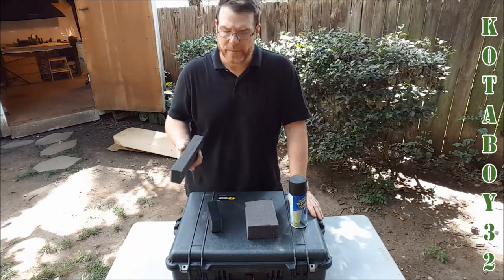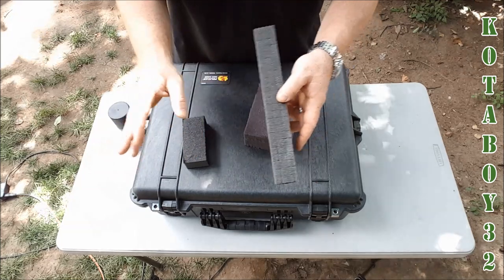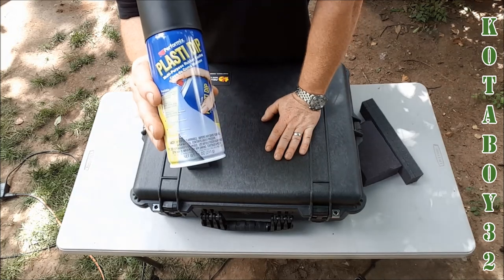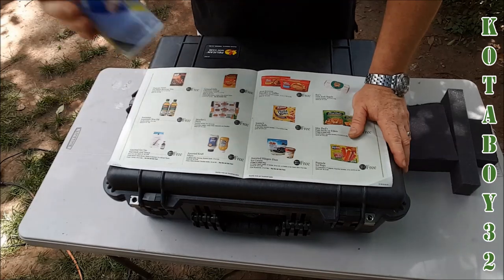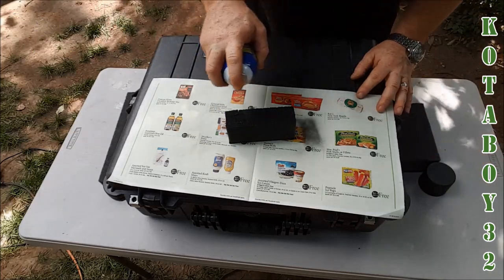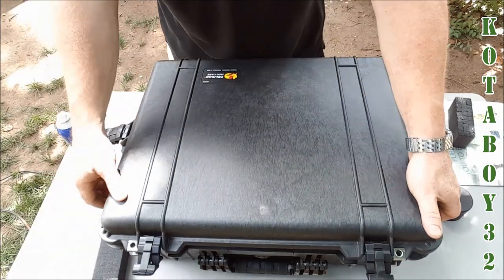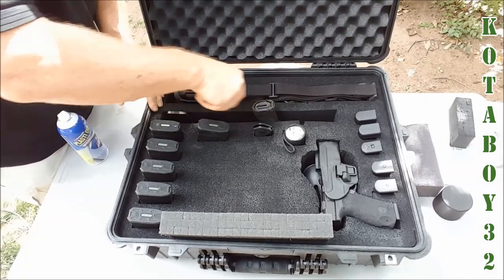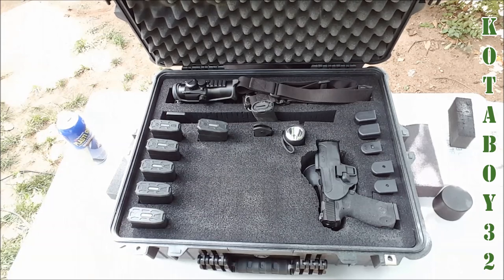Plasti Dip Fixes Pick & Pluck Foam Issues